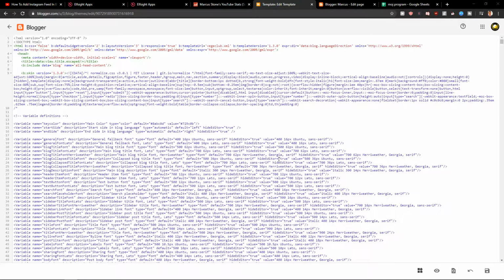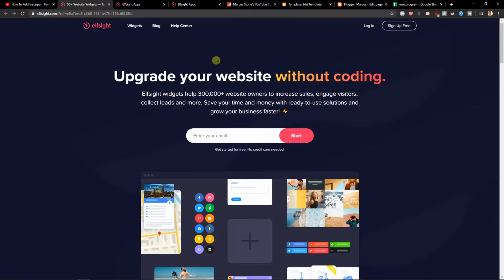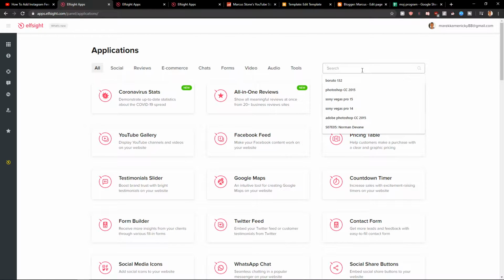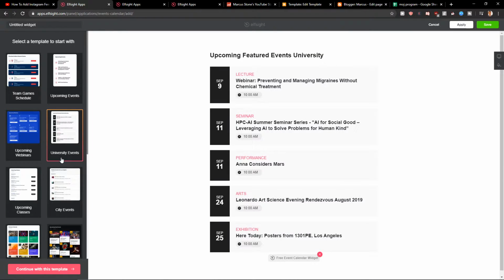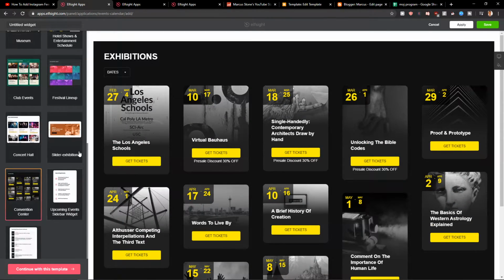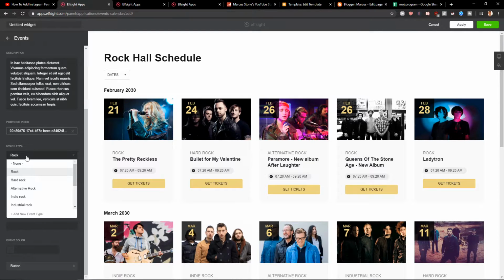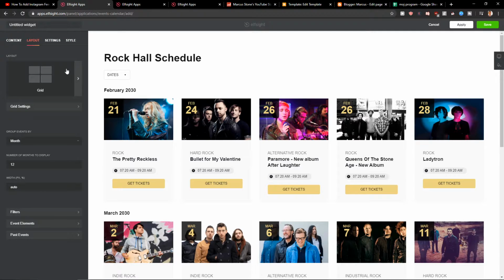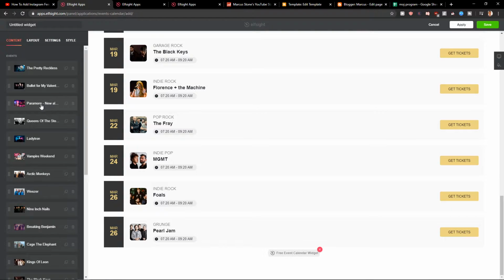How To Add Event Calendar To HTML Website